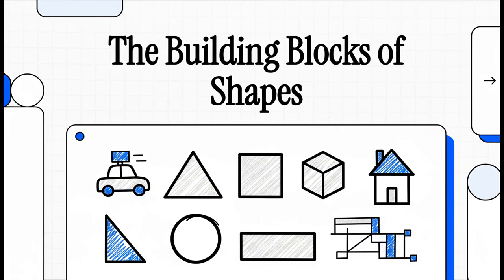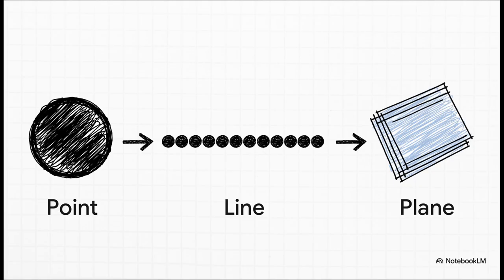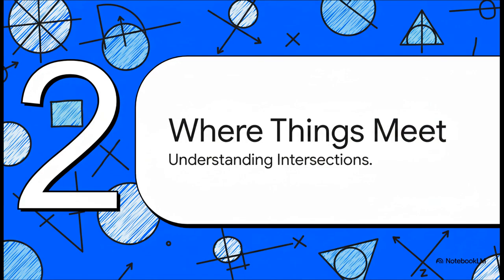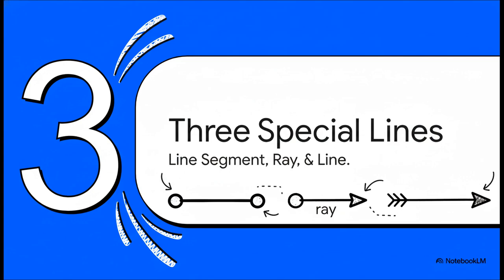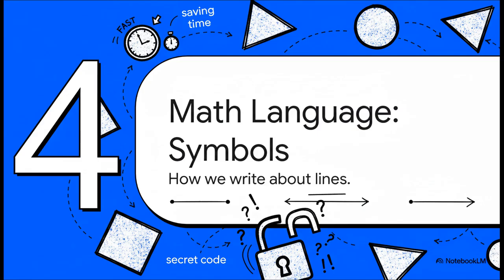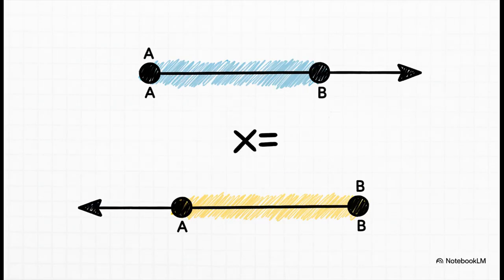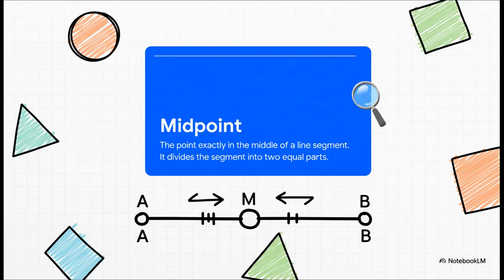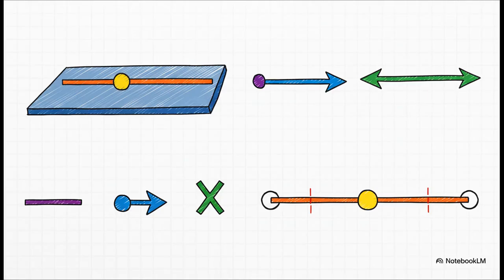7th Grae Math4.03The Building Blocks of Shapes